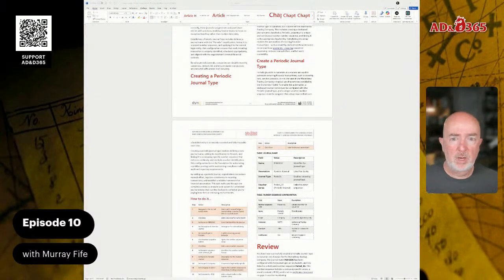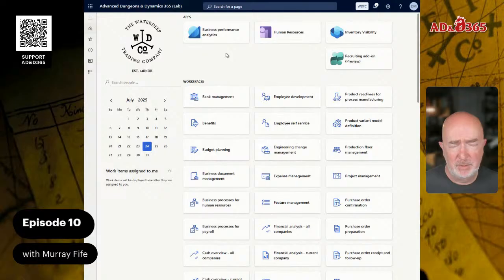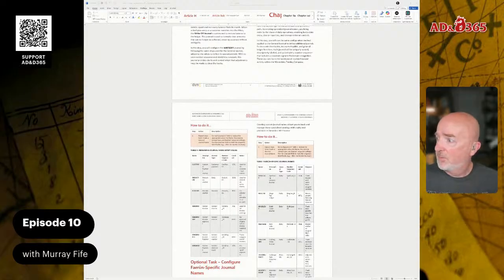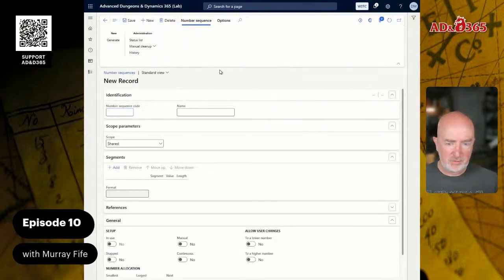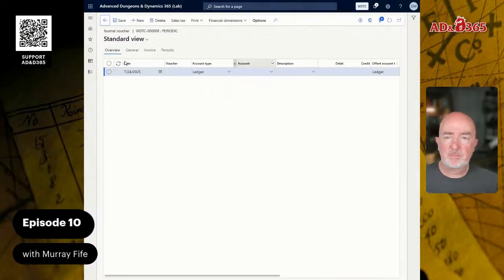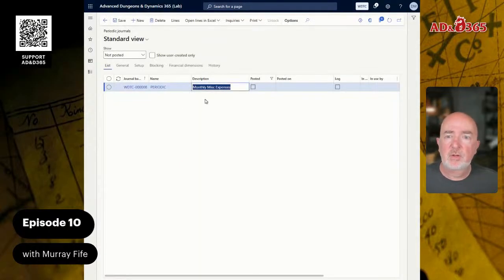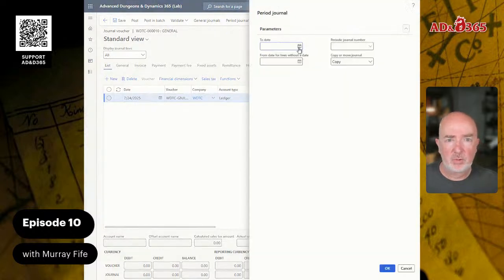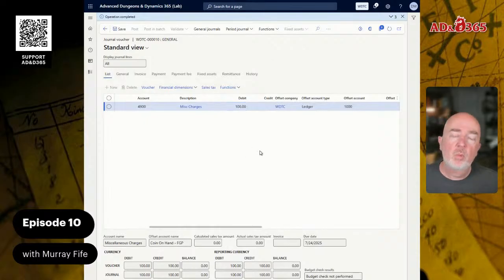Advanced Dungeons & Dynamics 365 5E Bare Bones Configuration Episode 10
Let's create some Ledger Reason Codes